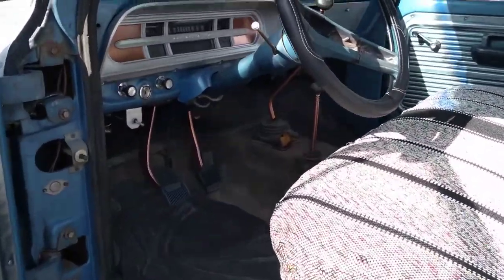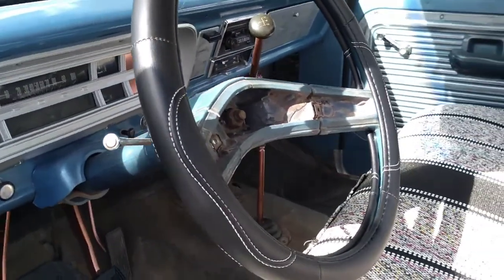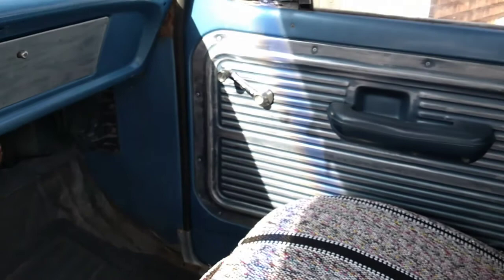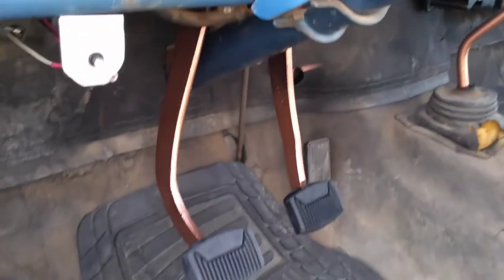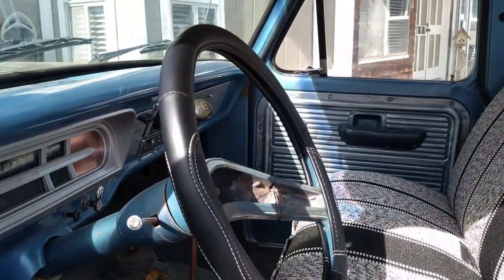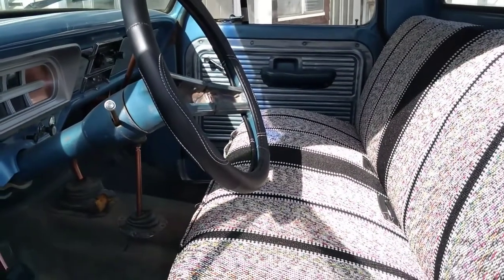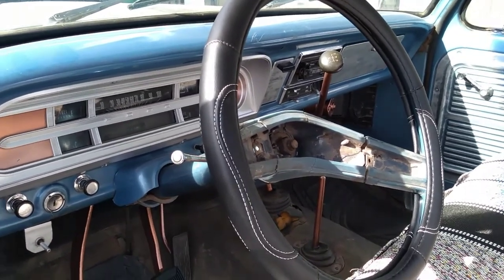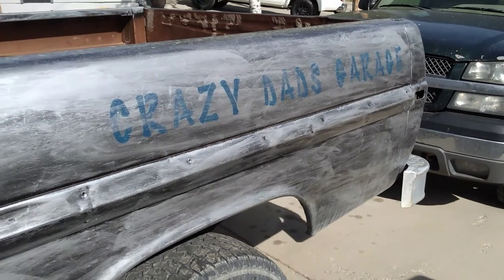$130 Interior Makeover on my Bumpside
The Crazy Dad Bumpside gets a lo-buck interior remodel!